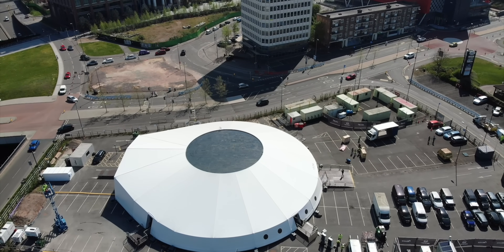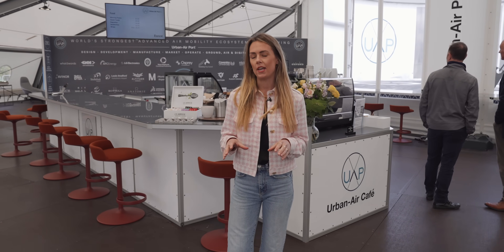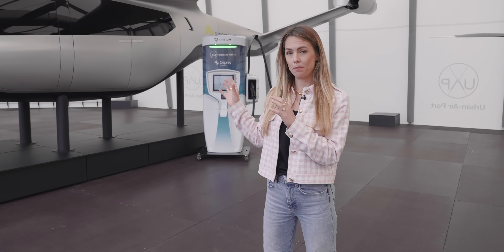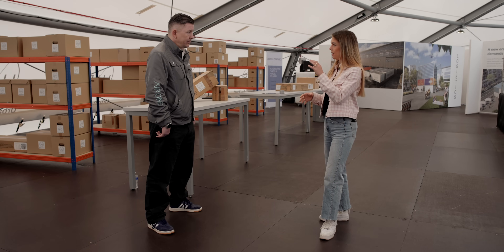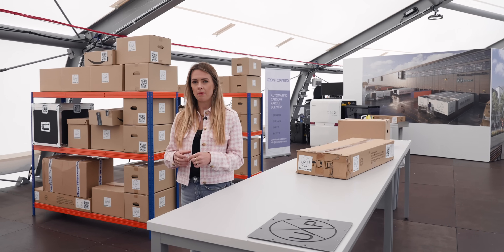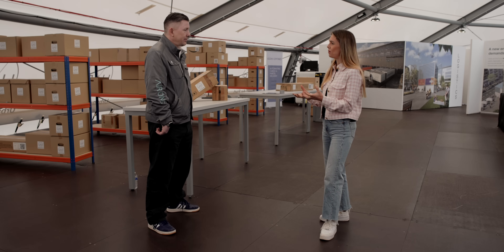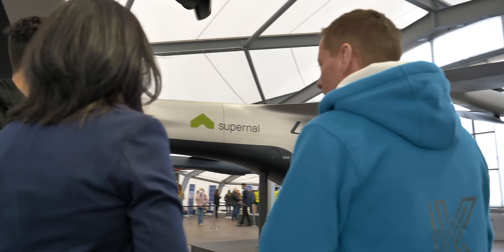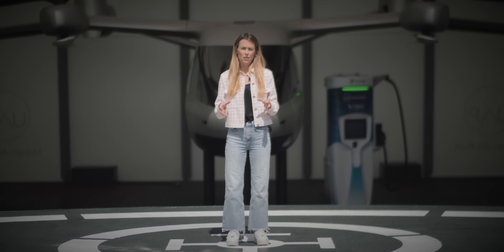The World's FIRST Vertical Airport for Flying Cars!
If drones and eVTOL are to become an everyday part of our lives, they're going to need a lot of places to take off and land from. Luckily there are a few companies designing urban airports or 'vertiports' and thinking about how they should best fit into cities. One such company is Urban-Air Port Ltd who built a version right in the heart of Coventry UK. Unusually, they have opted to make these new bits of infrastructure temporary in order to see if eVTOL and drones could be used to support communities in need. Imogen went along to see this world first and meet the team shaping the future of air mobility.

0:00 An airport in a car park?!
1:17 What is an urban airport?
2:29 Seamless Mobility?
5:14 How will eVTOL be used?
6:49 Temporary?
8:15 Who is this for?
10:19 Is it niche?
11:35 What's next?
12:50 Concluding thoughts